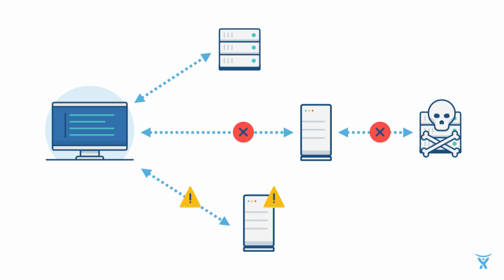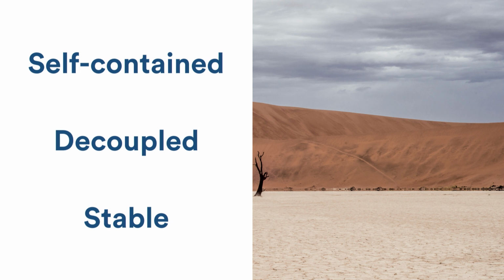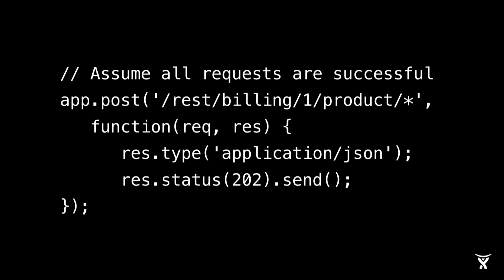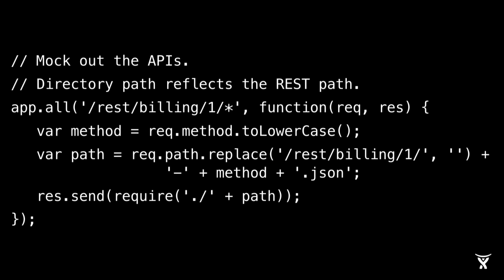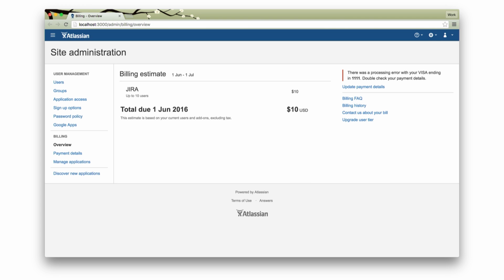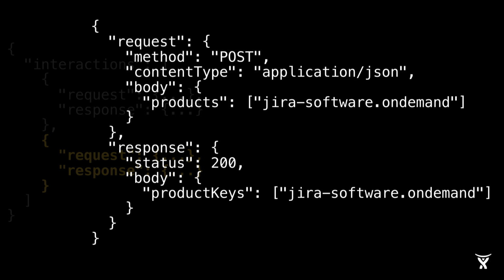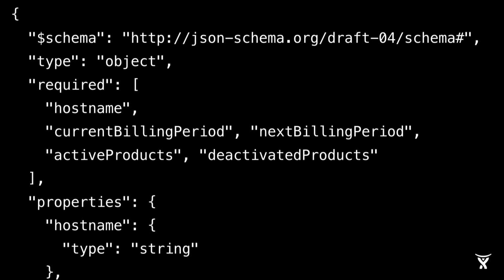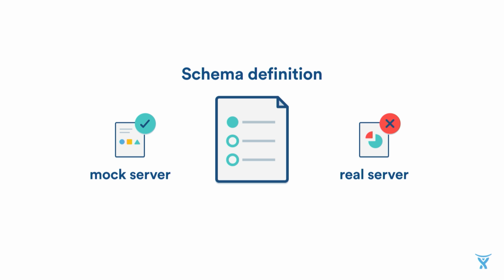Mock Servers - Fake all the things! - Peggy Kuo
It is now common to be working on small independent services that need to talk with numerous other services. This is a problem because when developing your service, you need to have a working environment—but bringing up all your dependencies is often not an option. A solution to this problem is mock servers.